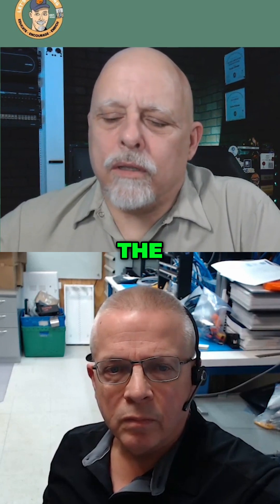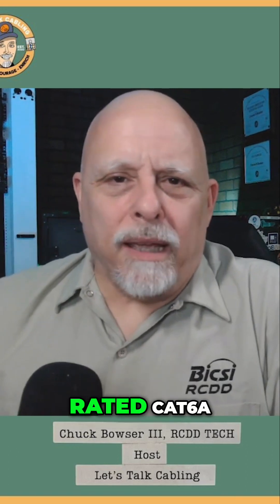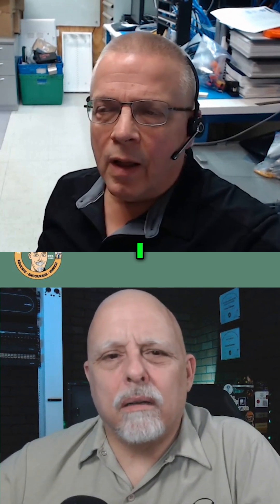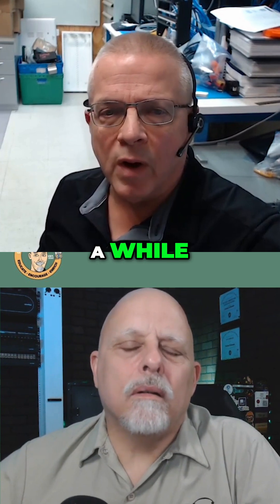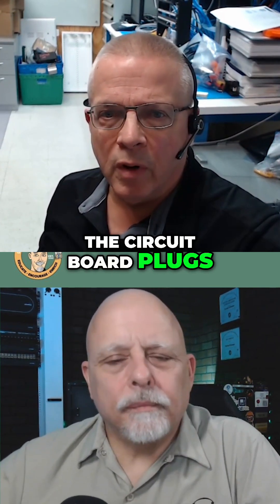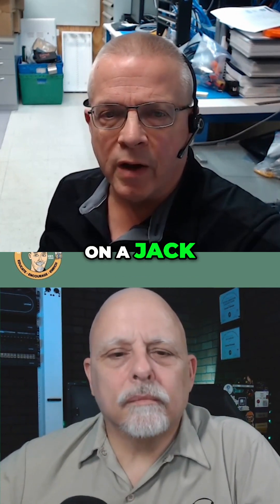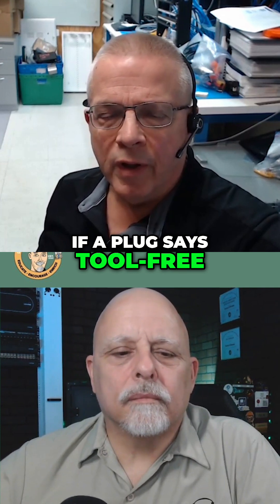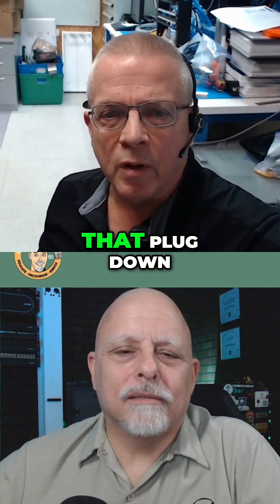Better Network Connectors: Alternatives to Mod N Explained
We explore superior alternatives to Mod N connectors. Our video delves into plugs with integrated circuit boards, highlighting their compensation features and CAT6A ratings. Learn why circuit board plugs with IDCs offer a more reliable, tool-free solution for high-speed data transmission.